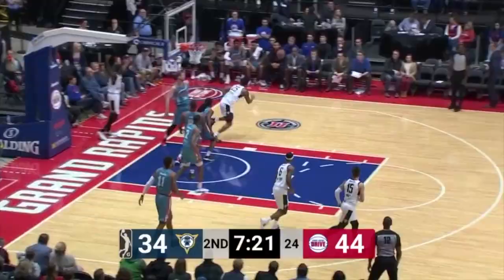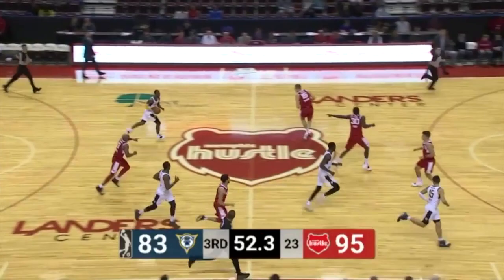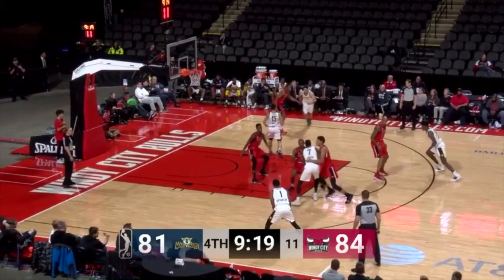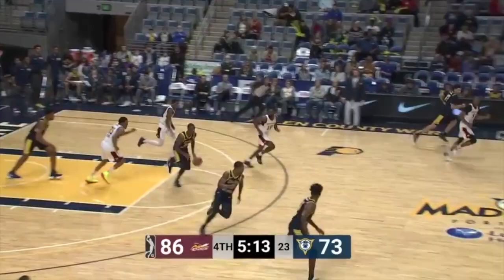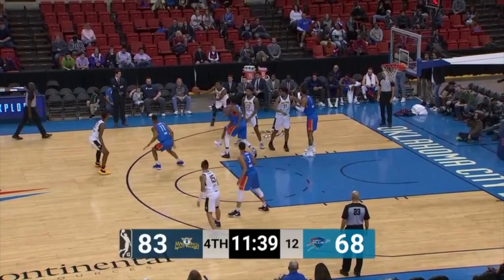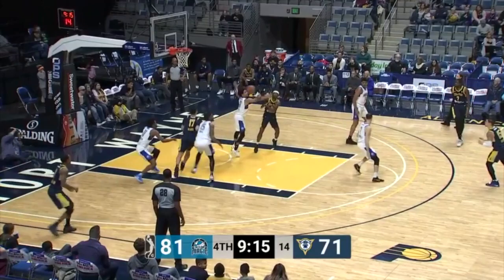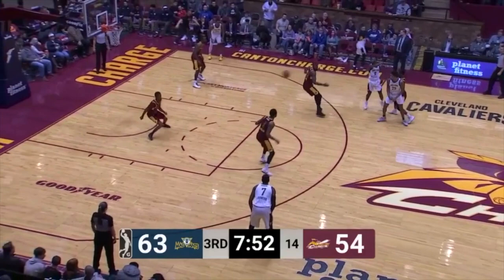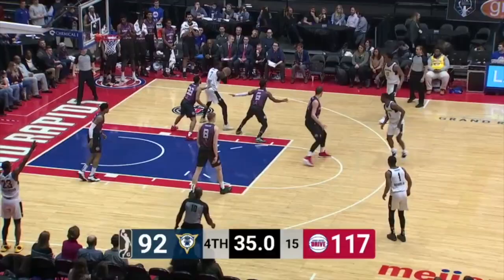Je'lon Hornbeak 18-19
Je'lon Hornbeak NBA G League 18-19 Season Highlights